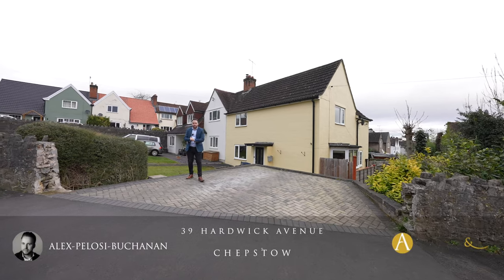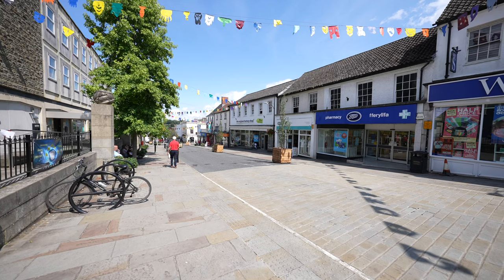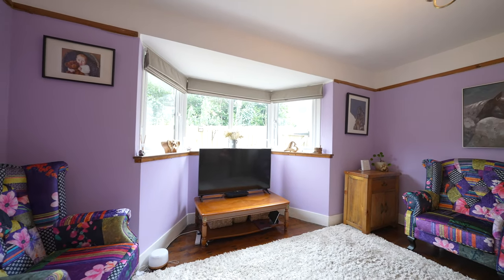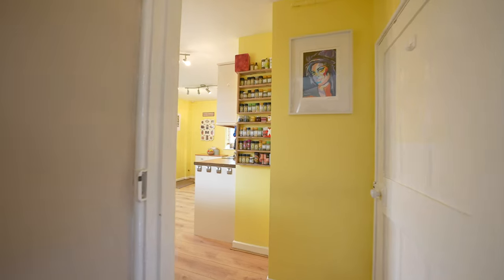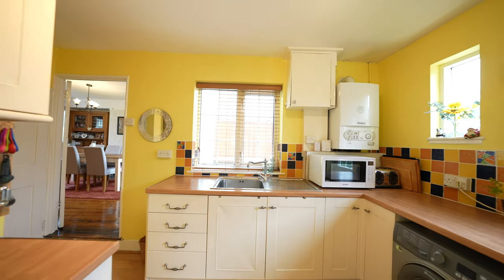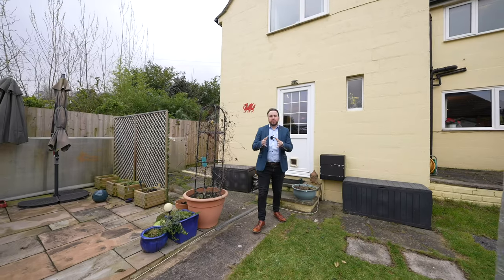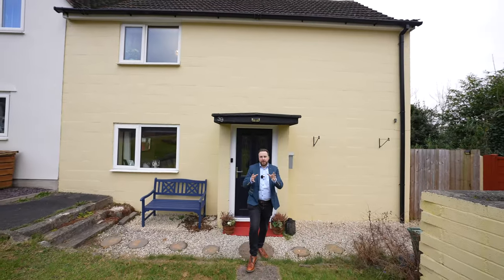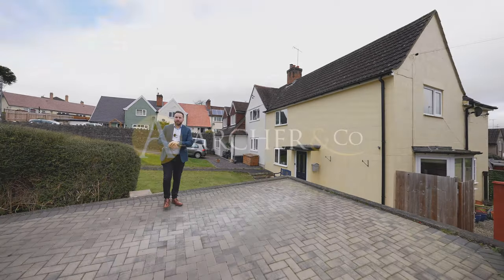39 Hardwick Avenue | Archer & Co